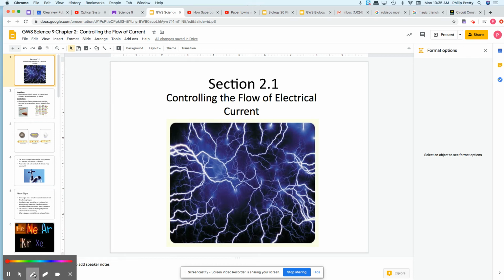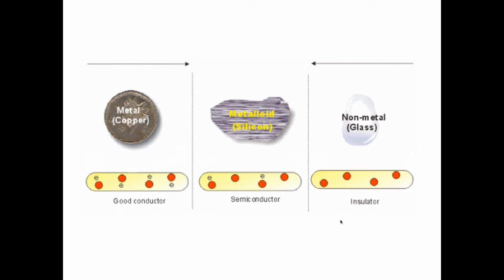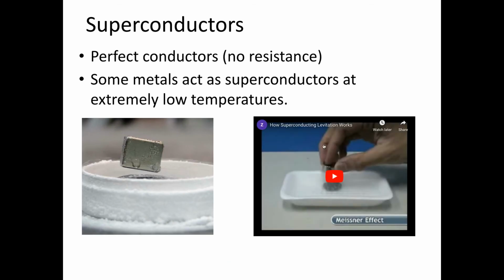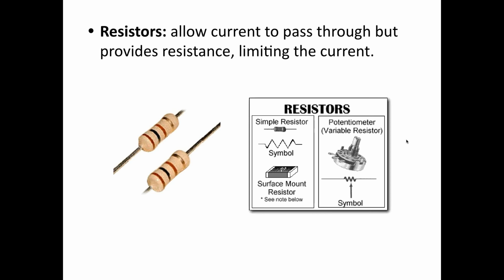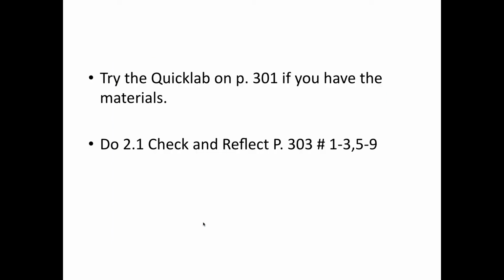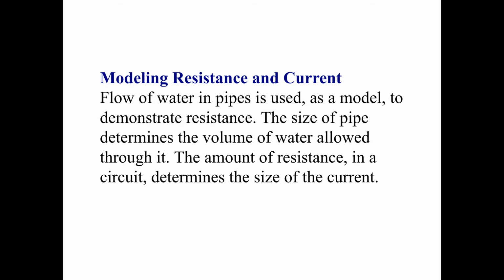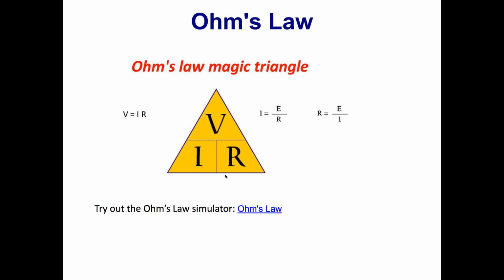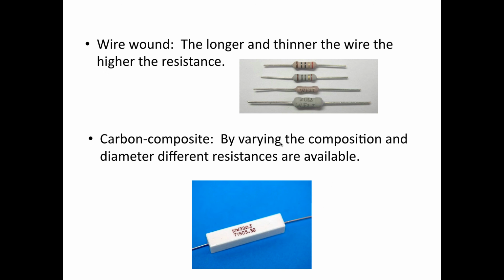Chapter 2: Flow of Electrical Current I